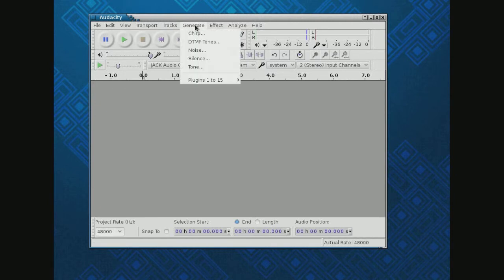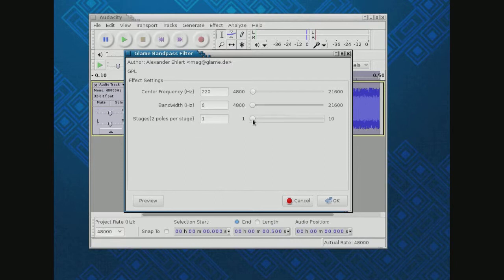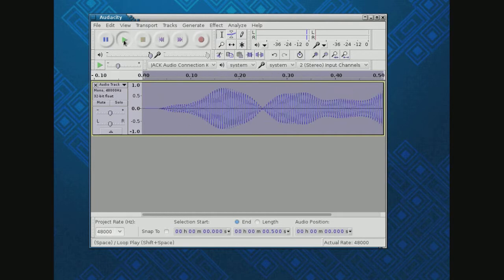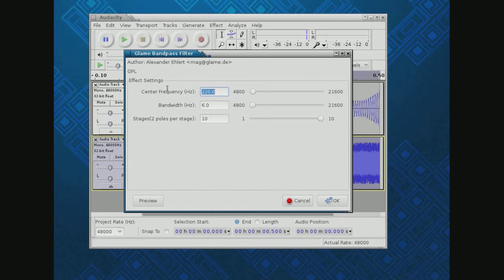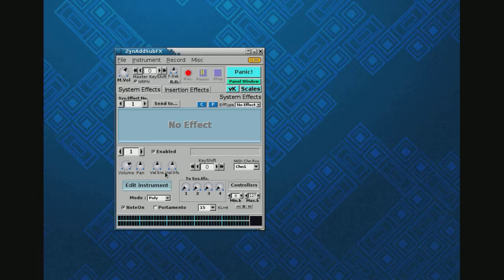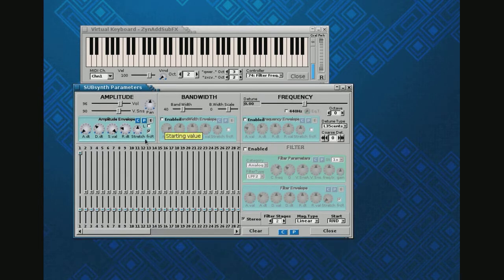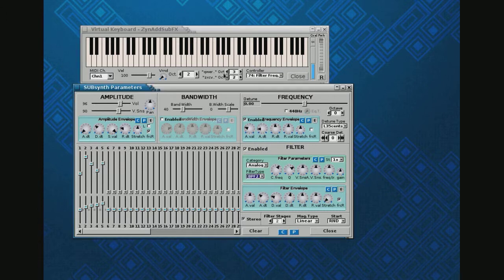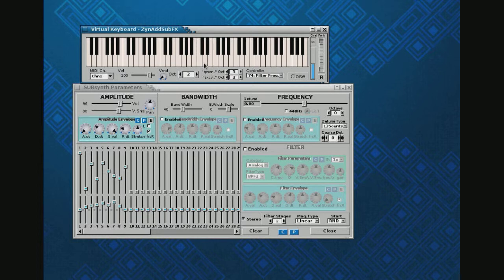subtractive synthesis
subtractive synthesis from the ground up...sculpting in audacity...how its implemented in zyn.  little longer than usual (18 min!), but should cover the concept pretty fully